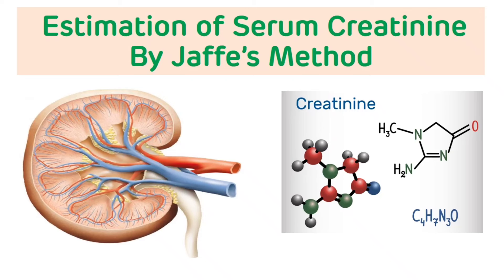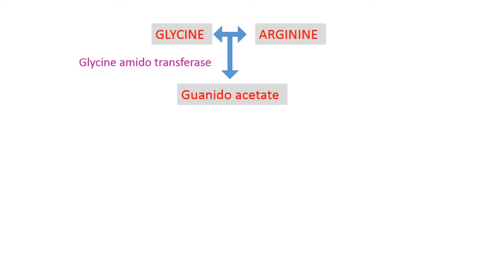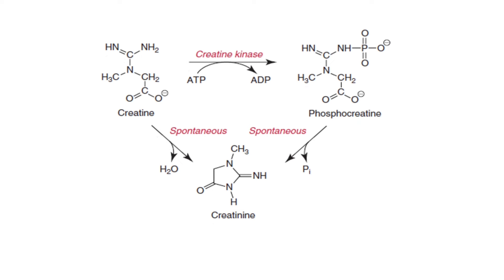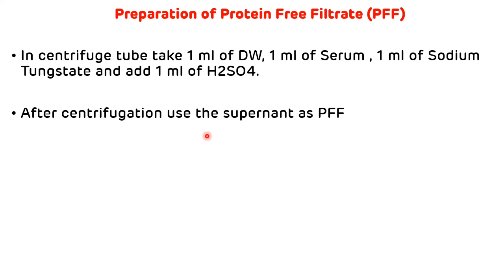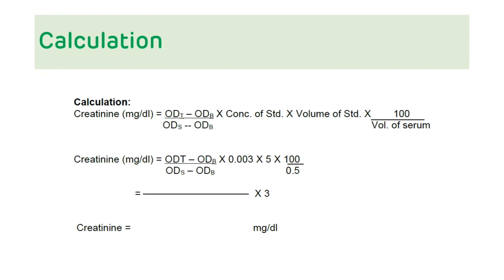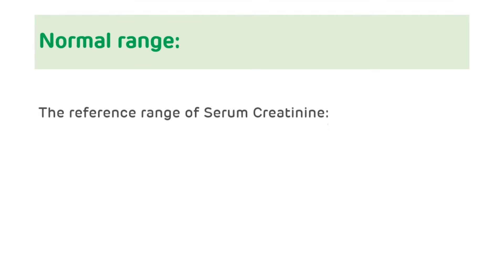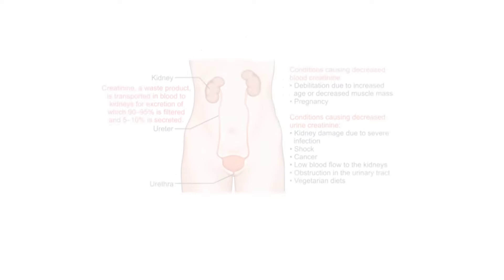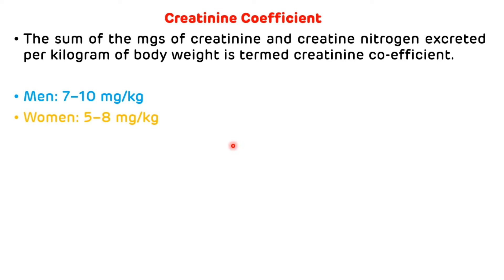Estimation of Serum Creatinine By Jaffe's Method on Colorimeter || Biochemistry Practical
Estimation of Serum Creatinine - This is the video on estimation of serum creatinine by jaffe's method along with the demonstration and discussion of viva question which will be helpful to MBBS as well as DMLT students.
Video contains -
Introduction to Creatinine - 01:09 minutes
Synthesis of Creatine and Creatinine - 02:03 minutes
Principle of Jaffe's Method - 05:25 minutes
Reagents for Jaffe's Method - 06:02 minutes
Preparation of Protein Free Filterate (PFF) - 06:35 minutes
Operational Procedure - 07:15 minutes
Limitations of Jaffe's Test - 09:00 minutes
Enzymatic Method for Creatinine - 10:39 minutes
Interpretations of Creatinine Value - 12:14 minutes
Creatinine Clearance - 14:21 minutes
Creatinine Coefficient - 15:46 minutes
Discussions of Viva Questions on Estimation of Serum Creatinine- 16:11 minutes
Demonstration on Estimation of Serum Creatinine By Jaffe's Method - 18:02 minutes